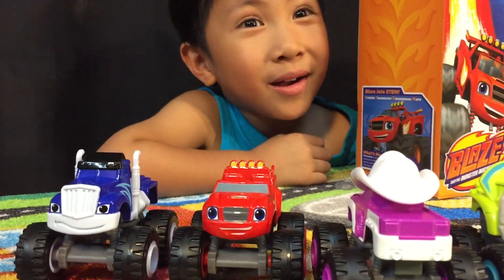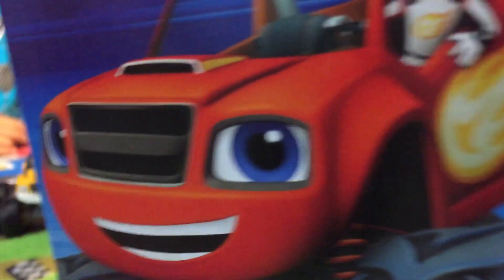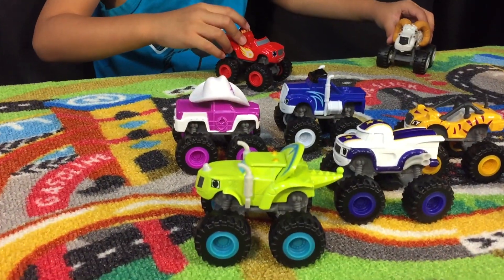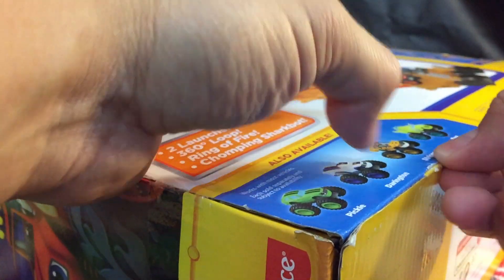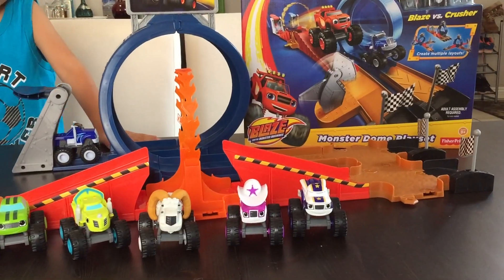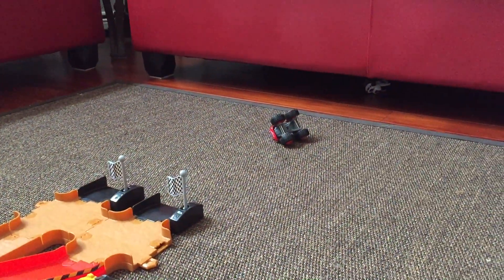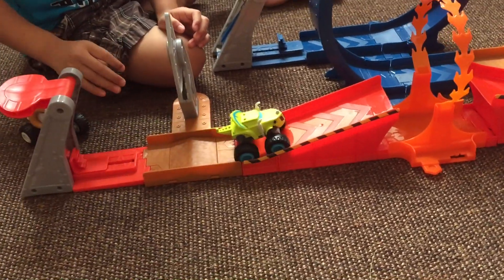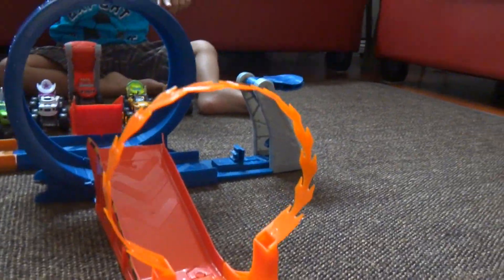New Blaze and the Monster Machines Toys - Monster Dome Playset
Here is the new Blaze and the Monster Machines playset the Monster Dome.  The track set can be customized and configured multiple ways.  It has two launchers to either jump through the ring of fire and past the Sharkbot or do a fantastic loop.  This is a fun playset for all you Blaze and the Monster Machines Fans.

THANKS!!!

Aquí está el nuevo Blaze y las Máquinas Monster Playset la Cúpula Monster. El conjunto de la pista se puede personalizar y configurar múltiples maneras. Cuenta con dos lanzadores a cualquiera salto a través del anillo de fuego y más allá de la Sharkbot o hacer un bucle fantástico. Este es un set de juego divertido para todo lo que Blaze y las Máquinas Monster aficionados .

Berikut adalah Blaze baru dan Mesin Rakasa Playset Rakasa Dome . Track set dapat disesuaikan dan dikonfigurasi beberapa cara . Ini memiliki dua peluncur baik melompat melalui cincin api dan masa Sharkbot atau melakukan loop yang fantastis . Ini adalah menyenangkan playset untuk semua Anda Blaze dan Rakasa Mesin Fans .

ここで新しいブレイズであり、モンスターマシンはモンスタードームをプレイセット。トラックセットは、カスタマイズされ、複数の方法を設定することができます。それは火のリングを介してとSharkbot過ぎていずれかのジャンプには、2つのランチャーを持っているか、素晴らしいループを実行します。これは、ブレイズすべてとモンスターマシンのファンのための楽しいプレイセットです。

Ito ay ang bagong Blaze at ang halimaw machine playset ang halimaw Dome. Ang set track ay maaaring customized at isinaayos maraming paraan. Ito ay may dalawang launcher sa alinman tumalon sa pamamagitan ng mga singsing ng apoy at nakalipas na ang Sharkbot o gawin ang isang hindi kapani-paniwala loop. Ito ay isang masaya playset para sa lahat ng Blaze mo at ang halimaw machine tagahanga.

这是新的火焰和怪物芭比机器怪物球。赛道设置可定制和配置多种方式。它有两个发射要么通过跳火圈和以往的Sharkbot或者做一个梦幻般的循环。这是一个有趣的芭比所有你火光与怪物机的Fans。

Voici le nouveau Blaze et les Machines de monstre JEU Dôme Monster . Le jeu de piste peut être personnalisé et configuré de multiples façons . Il dispose de deux lanceurs de saut soit à travers l'anneau de feu et passé l' Sharkbot ou faire une boucle fantastique. Ceci est un ensemble de jeu amusant pour tout ce que vous Blaze et les machines Monster fans .

Вотновый Blaze и чудовище Машины Playset Монстр Dome . Набор трек может быть настроен и сконфигурирован несколькими способами . Она имеет два пусковых к любой прыжок через кольцо огня и мимо Sharkbot или делают фантастическую петлю . Этовесело Playset для всех вас Blaze и чудовище Машины болельщиков.